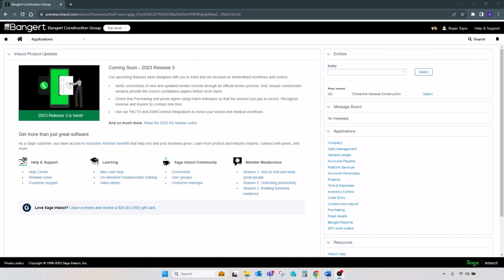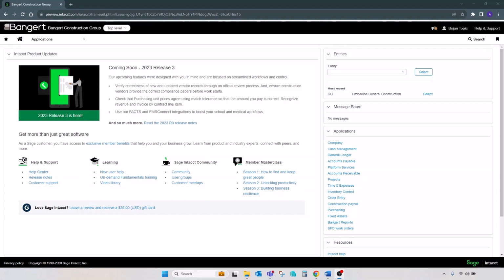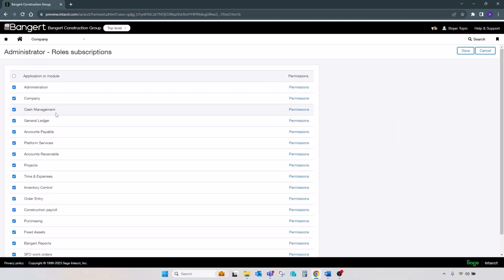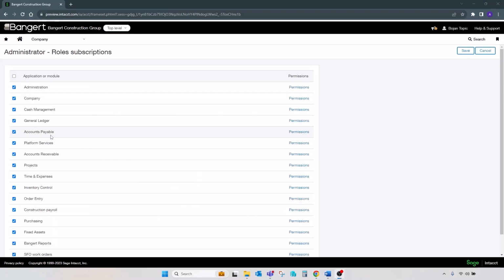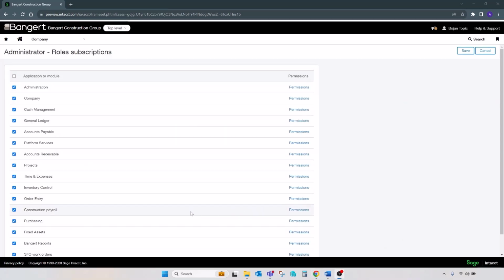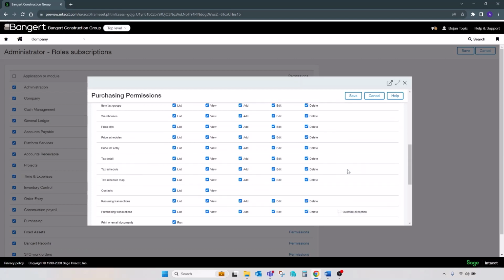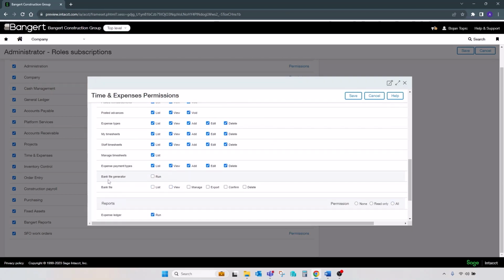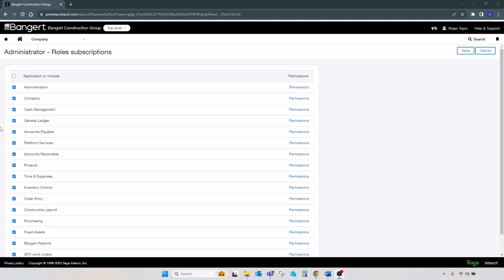Updating Permissions for Sage Intacct 2023 R3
In Sage Intacct, the admin user must grant permissions to other users in order for them to access system updates. This video demonstrates the process of modifying permissions for role-based users to enable the application of the Sage Intacct 2023 R3 update.